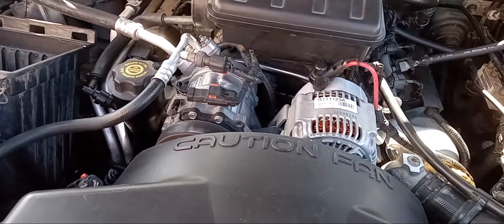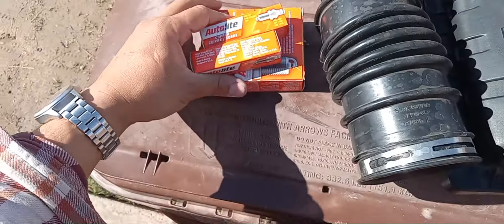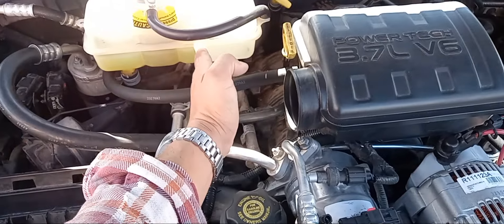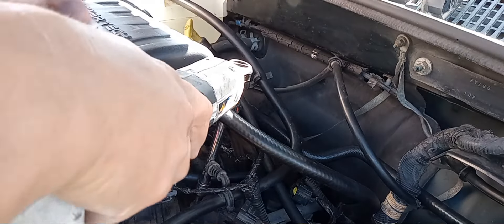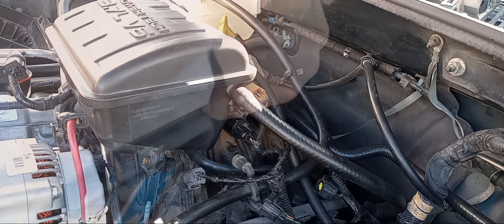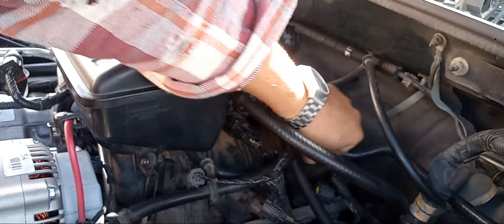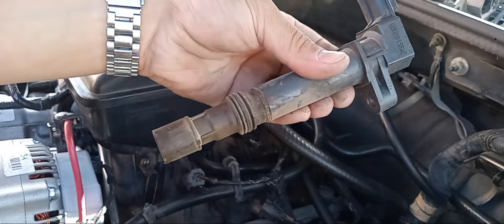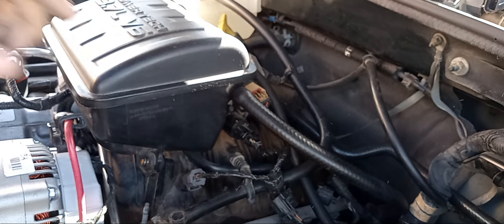Fixin On The Old Pile Of Goodness